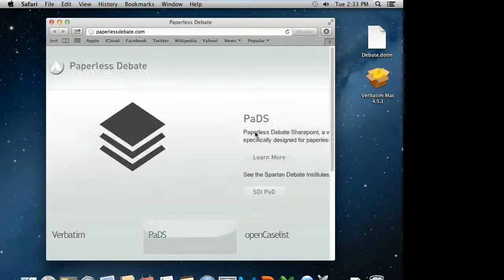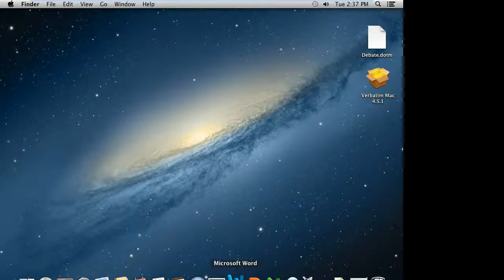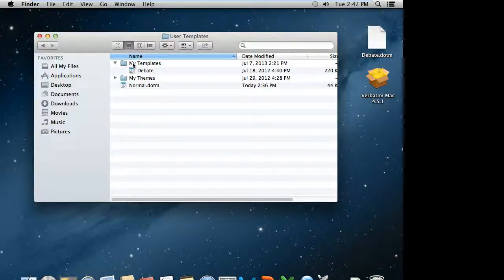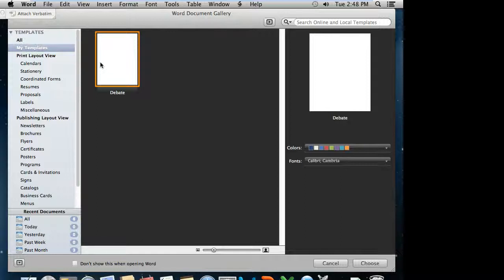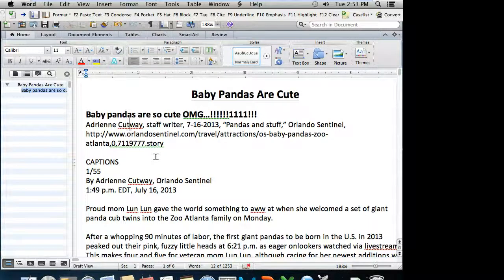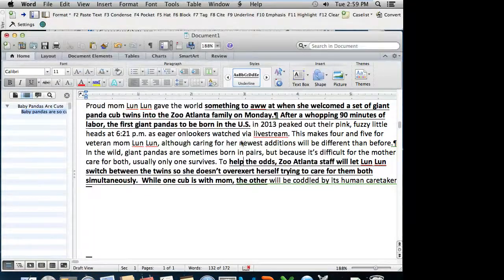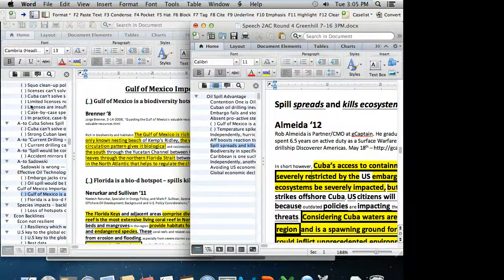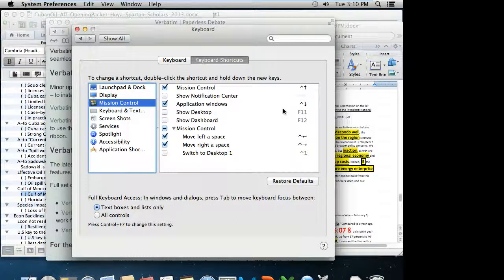SDI 2013 - Mac Paperless Lecture - Hardy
Aaron Hardy gives a lecture on the installation procedure and some features of the Mac version of Verbatim.